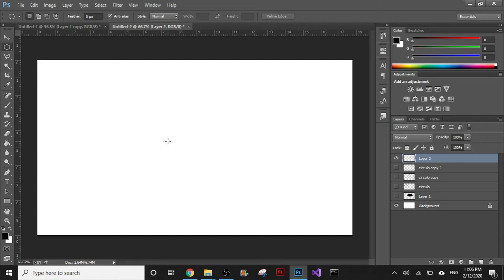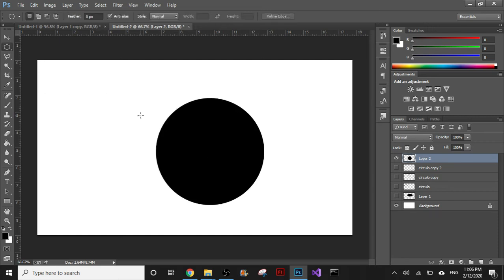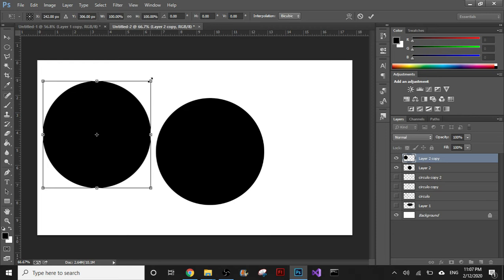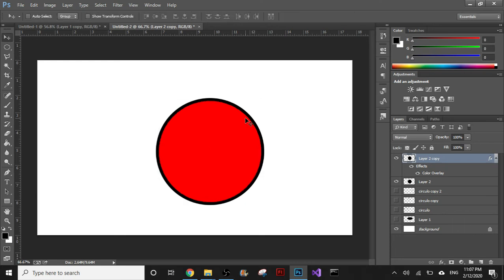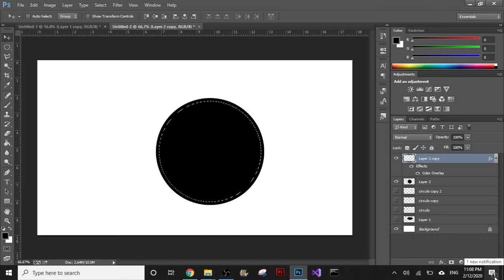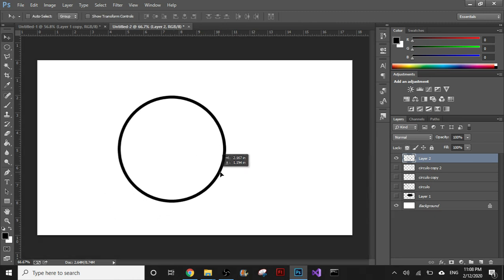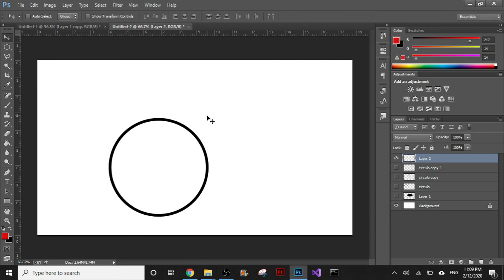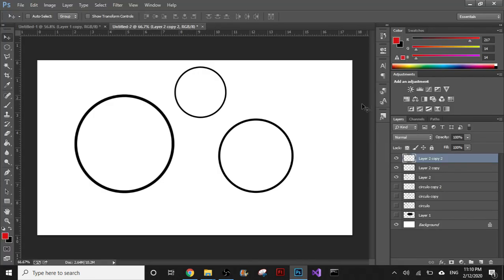HOW TO EASILY DRAW PERFECT CIRCLES IN PHOTOSHOP, FAST AND EASY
In this tutorial I will teach you how to draw perfect circles very fast and easy,  in Photoshop